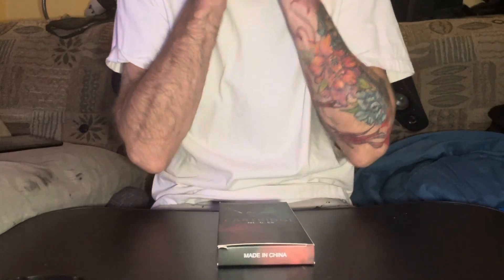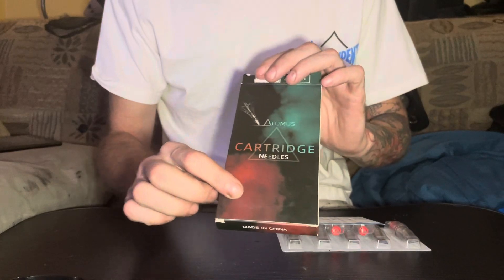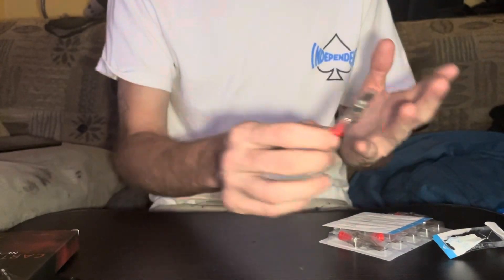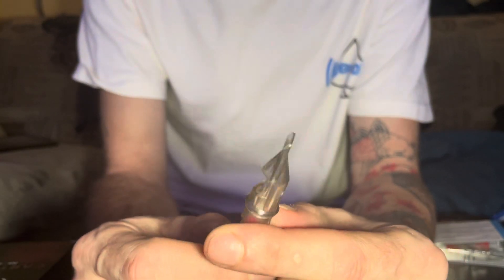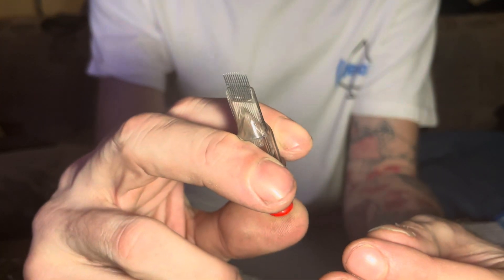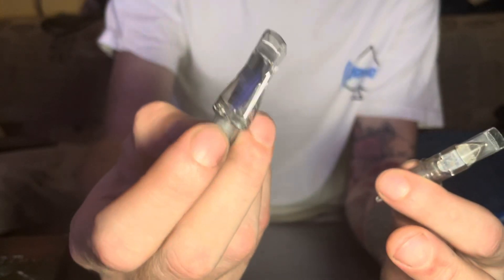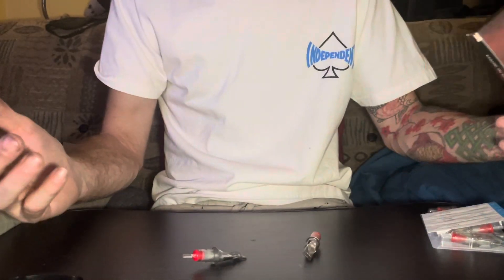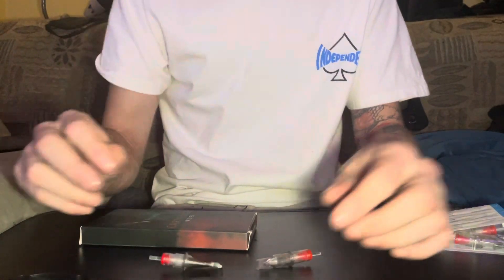ATOMUS Round Magnum (RM1223)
Those Atomus Cartridges are GREAT